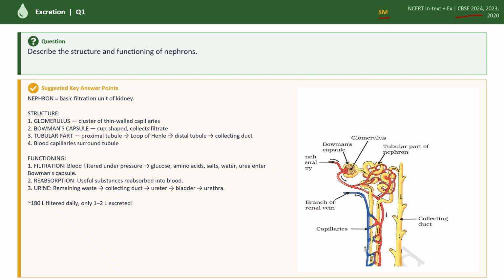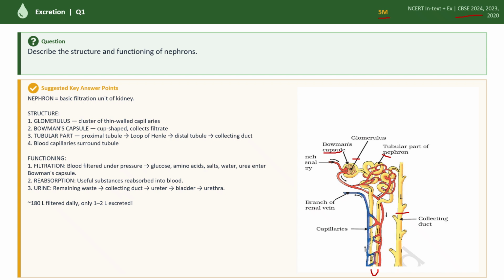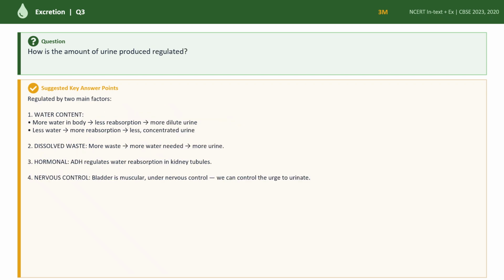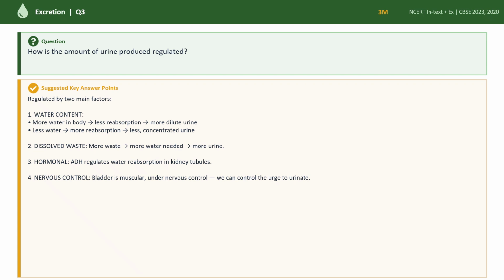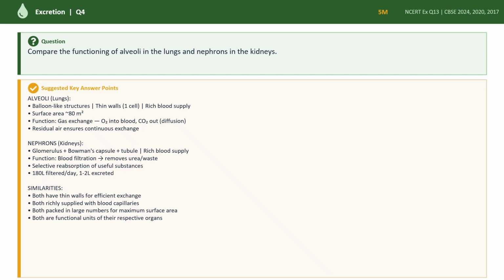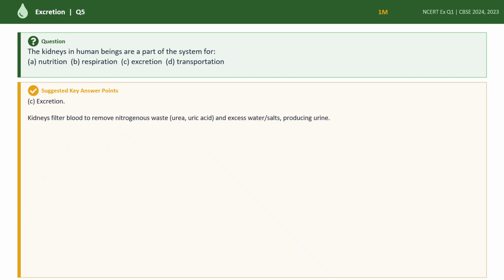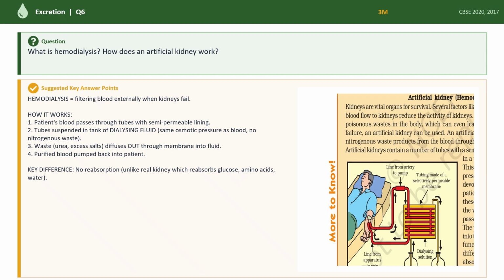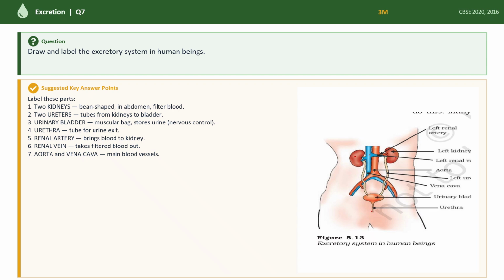Previous Year Questions CBSE - Part 4 | NCERT | Class 10| Chapter 5 | Life Processes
In this video, we cover important previous year questions from the topic Excretion in Chapter 5 – Life Processes. This session is designed to help Class 10 students focus on frequently asked board exam questions.

🔍 What you'll learn:
• Human excretory system (kidneys, nephron structure & function)
• Formation of urine
• Role of dialysis
• Excretion in plants
• Important diagrams & labeling questions
• Most repeated PYQs with easy explanations

🎯 Ideal for quick revision and scoring high in exams!